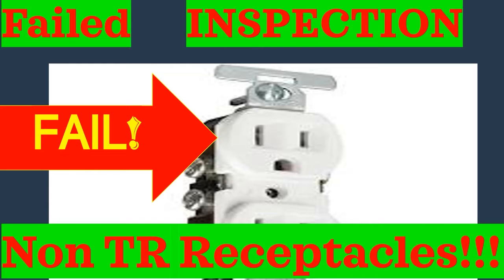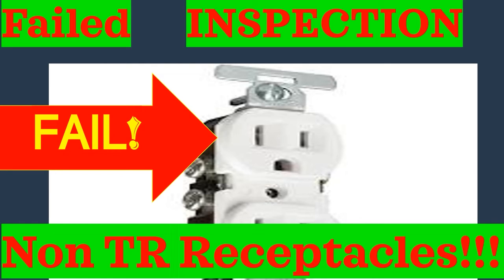Failed Electrical Inspections